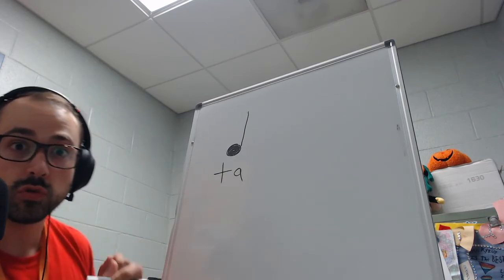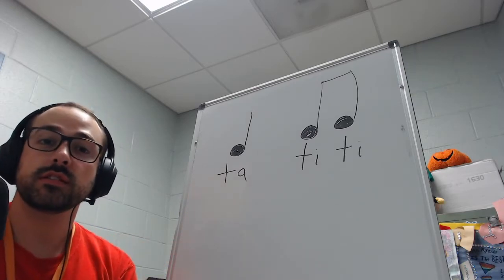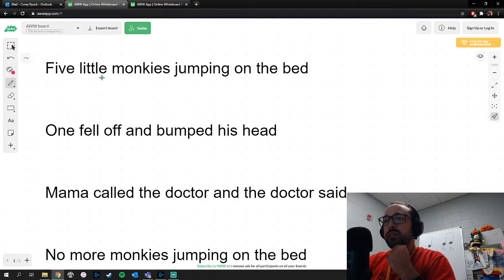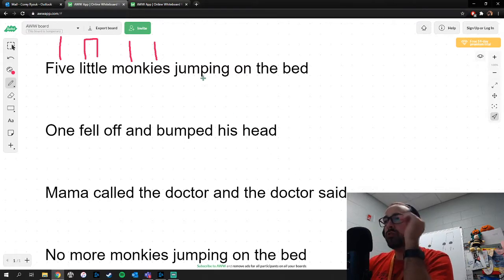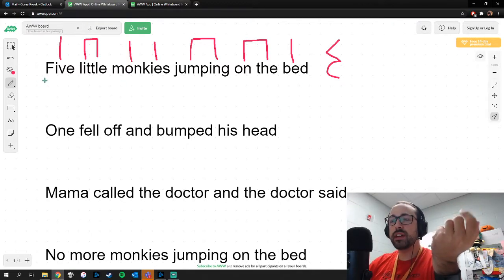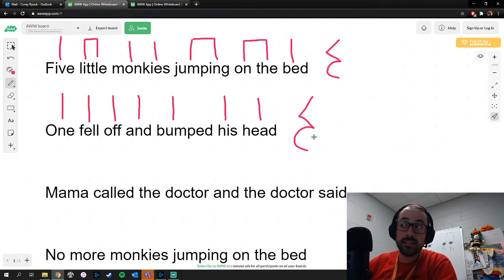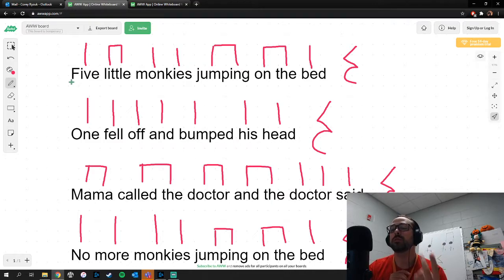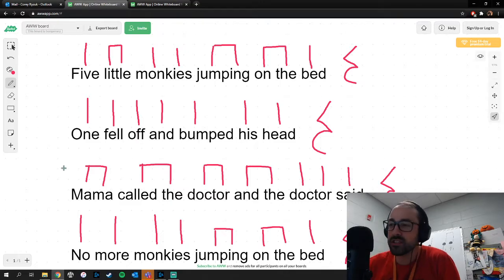k-2 Rhythm Lesson, Part 2